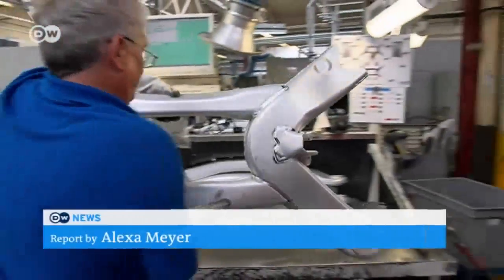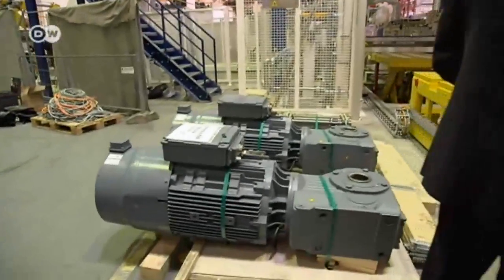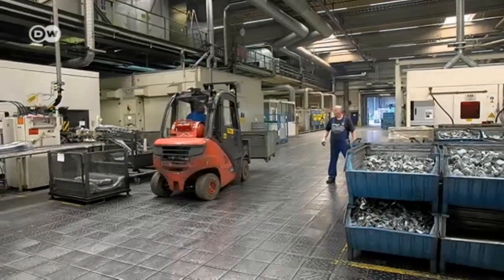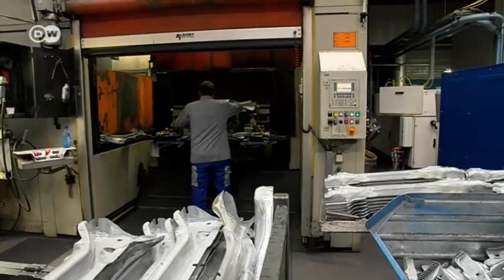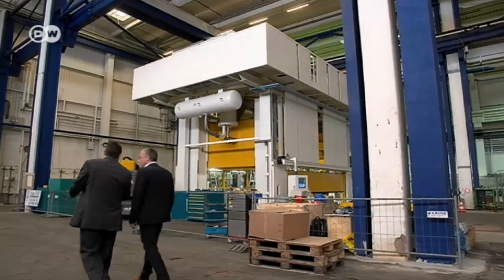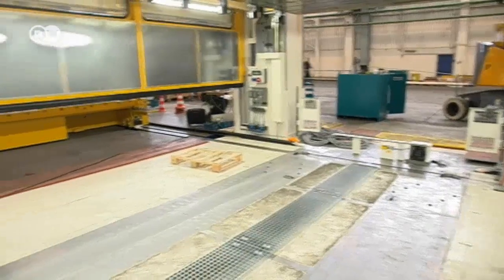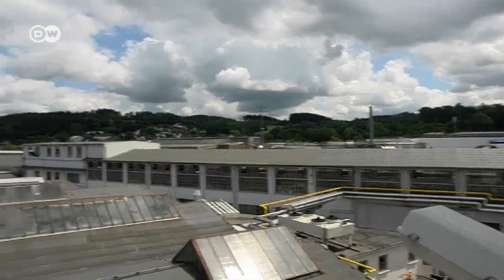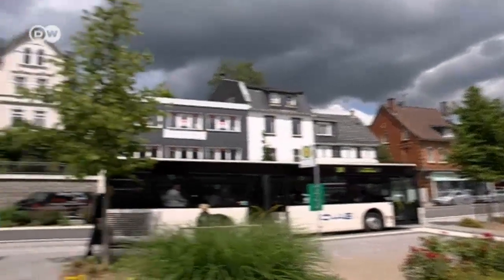Mexico's Metalsa revamps German plant | DW Business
Two years ago, Mexican auto parts supplier took over a failing factory near Cologne.The German plant had the core competence that would allow Metalsa to work in the premium segment with manufacturers like Audi, Daimler and BMW.